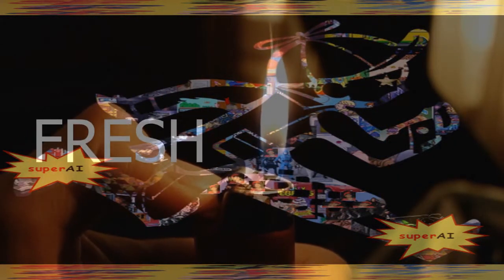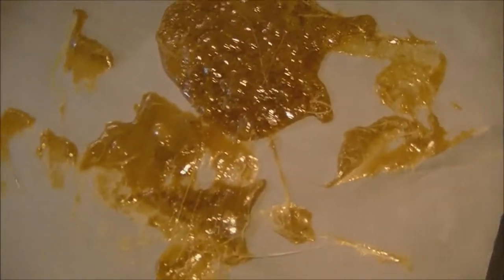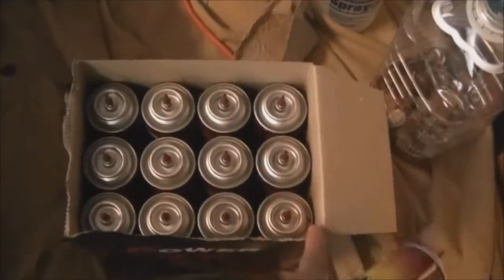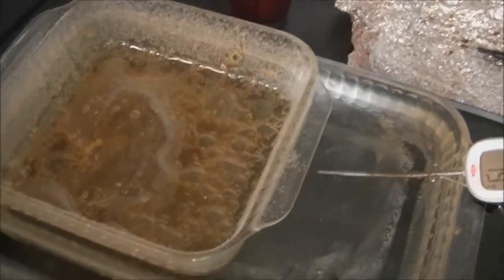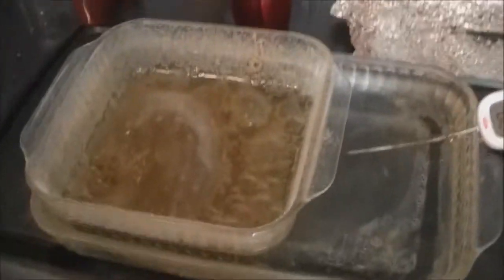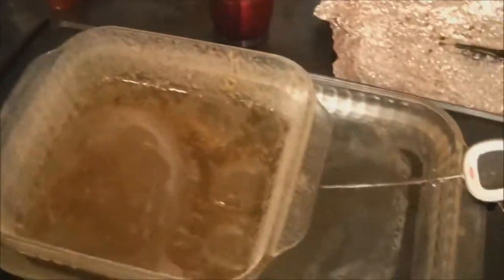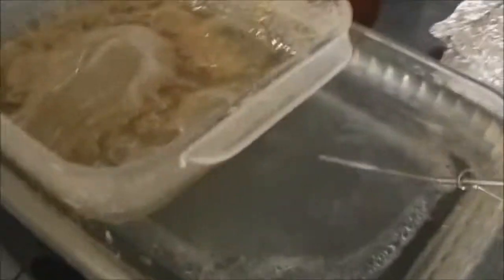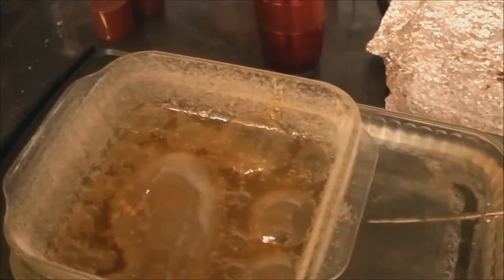BHO Honeycomb WAX (Z to A Beta Video Style) Fresh Flavors Monopoly / Nice Kicks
video: Fresh Flavors Monopoly Face-Off OG (80% good bud 20% good trim)

* to be noted I have switched to the Not Whipping side of the debate: My own personal logic and extraction runs have again led me to my own logic towards the issue... quick example, i told my buddie the other day that whipping it, is like mixing a powdered mix with water ie: (koo-aid, or any powdered juice mix) so in this point if you were to put a packet of koo-aid into a jug of water, their pretty much still separated, but once you were to mix it together, then the two mix together to create something new... and once again this is my own logic and so on; on the issue "to Whip, or to not Whip. "
Fresh Flavors Monopoly

or you can buy this complete unite on eBay (which i just did recently (since i blew up broke my lid to my chamber))
pt=LH_DefaultDomain_0&var=&hash=item1c2791fb77
Fresh Flavors Monopoly, Fresh Flavors Monopoly, Fresh Flavors Monopoly, Fresh Flavors Monopoly, Fresh Flavors Monopoly, Fresh Flavors Monopoly,Fresh Flavors Monopoly